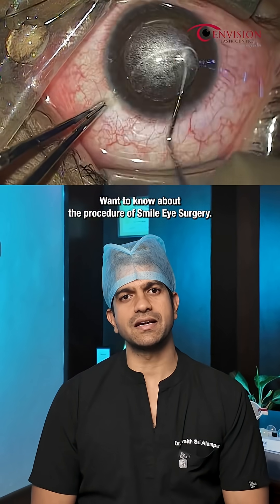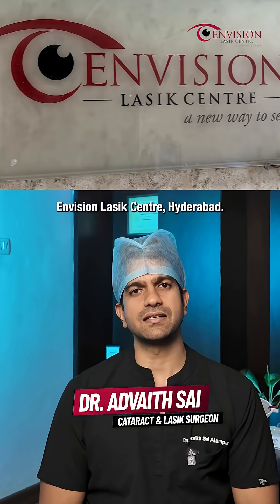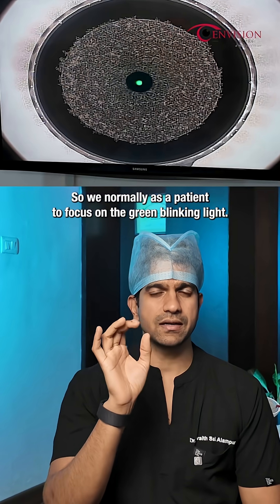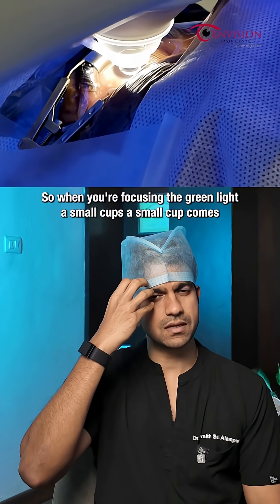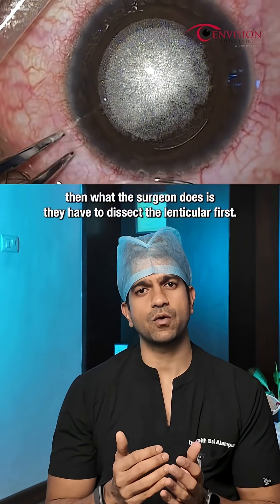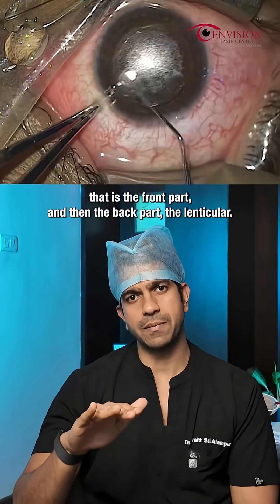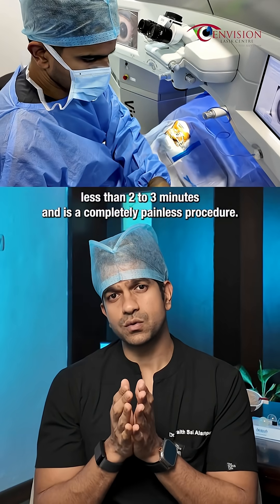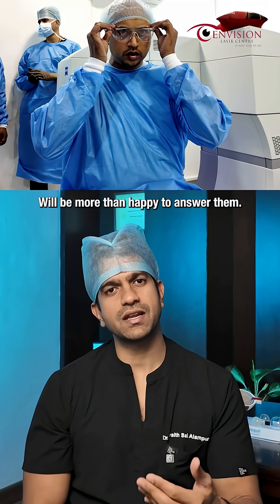How SMILE Eye Surgery Works? - Dr. Advaith Sai Alampur | Envision LASIK Centre 👁️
How SMILE Eye Surgery Works?

Hello everyone! I'm Dr. Advaith Sai Alampur, Cataract, Cornea, and LASIK Surgeon at Envision LASIK Centre, Hyderabad. Let me walk you through the key steps of SMILE eye surgery, a modern and minimally invasive laser vision correction procedure.

🔹 Step 1: Patient Positioning
Once the patient lies down, the first thing they notice is a green blinking light.
We instruct the patient to focus on that light—it helps in alignment and precision.

🔹 Step 2: Suction Cup Placement
A small suction cup gently holds the eye in position during the laser procedure.

🔹 Step 3: Laser Application
Using a femtosecond laser, a thin disc-shaped layer called a lenticule is created inside the cornea.
This part takes about 25–30 seconds.

🔹 Step 4: Lenticule Dissection
Next, the surgeon carefully dissects the front (anterior) and then the back (posterior) surfaces of the lenticule.

🔹 Step 5: Lenticule Removal
The lenticule is then removed through a tiny 2mm incision, reshaping the cornea and correcting the vision.

✔️ Duration & Comfort
The whole surgery takes just 2–3 minutes per eye and is completely painless.